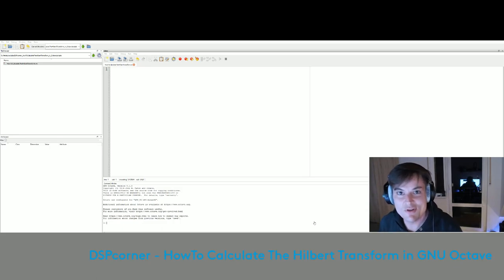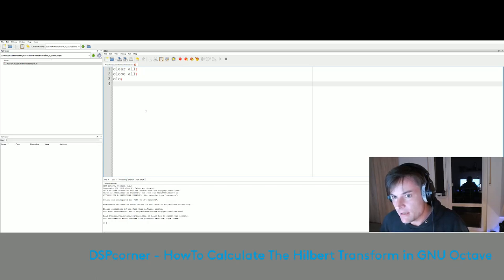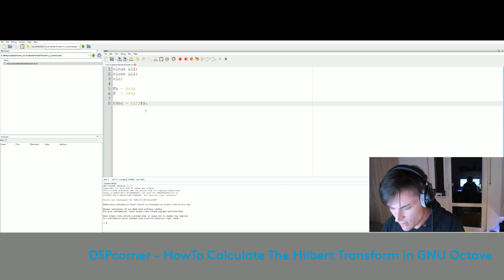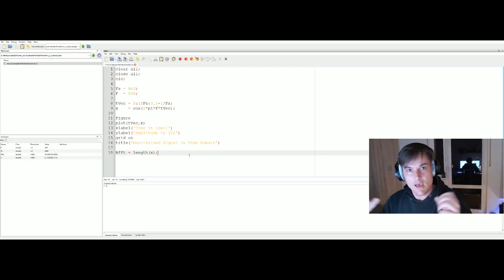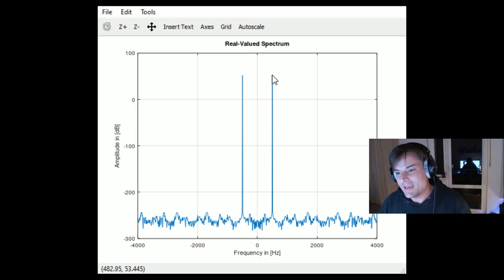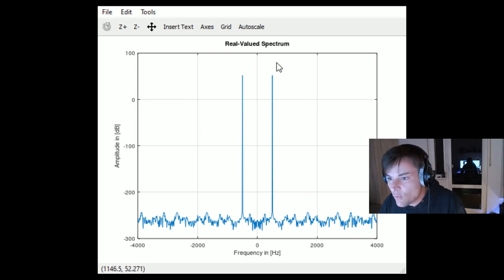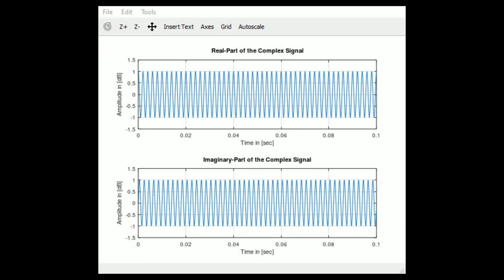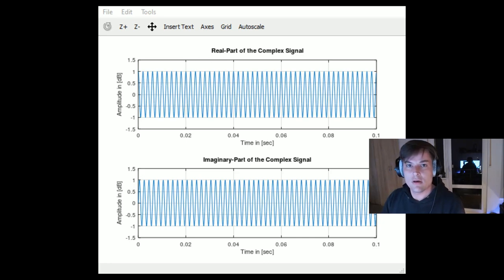HowTo Calculate The Hilbert Transform in GNU Octave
In this video (one-take :D ) i am going to show "quick&dirty" how to calculate the Hilbert transform using the FFT command in GNU Octave.

Here you can find the signal package for GNU Octave with the built-in hilbert()-function: